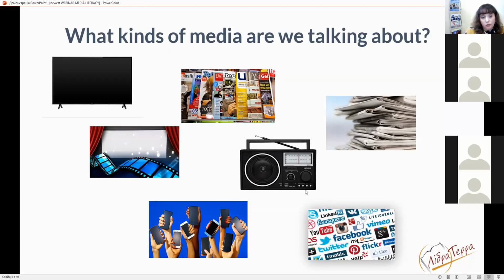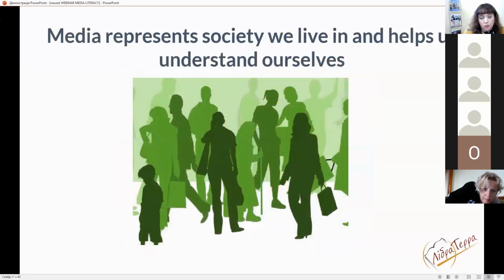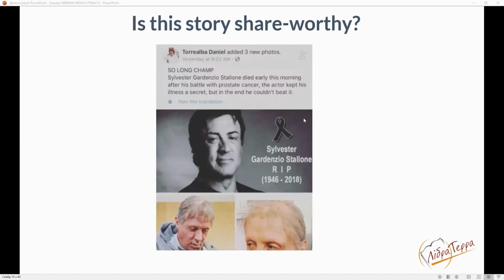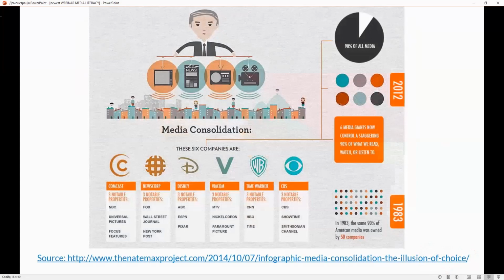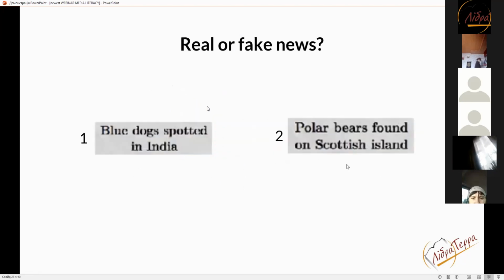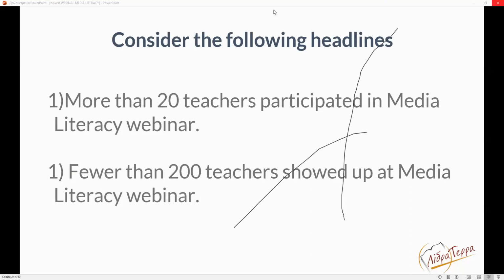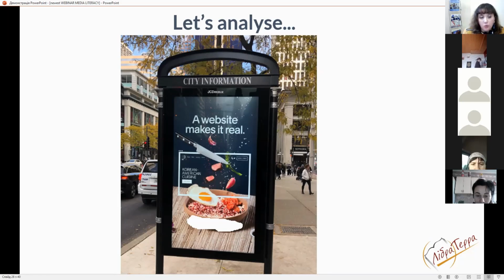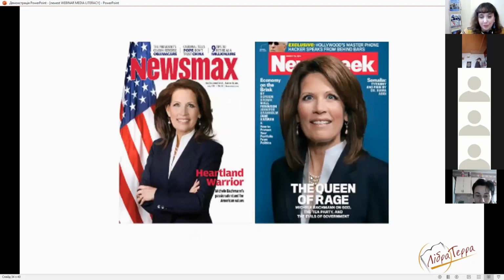Вебінар "Media Literacy in English Language Teaching:Why and How?"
Ведуча вебінару Ольга Тимчак - методист видавництва "Лібра Терра"